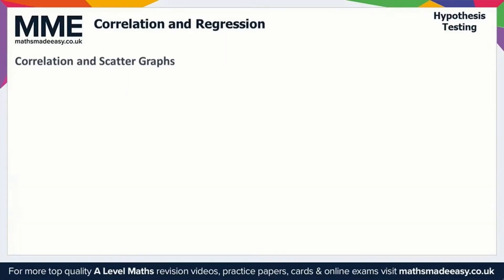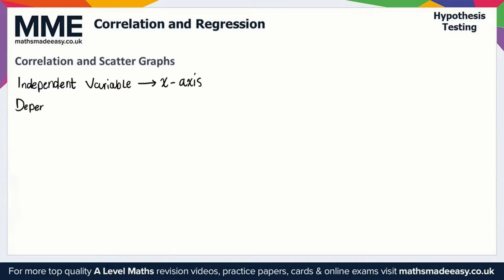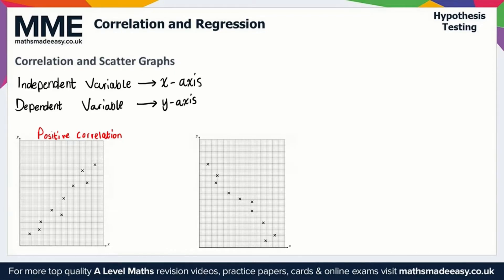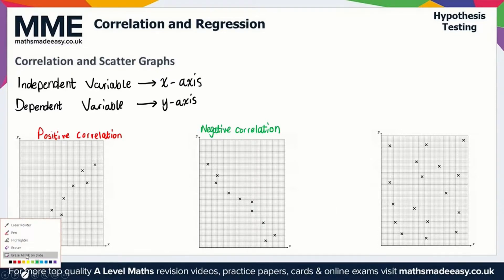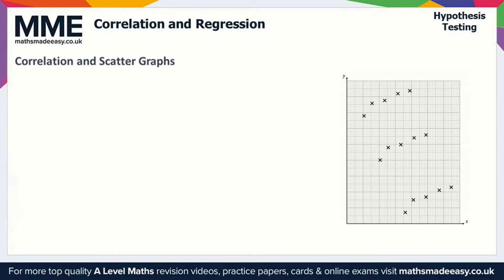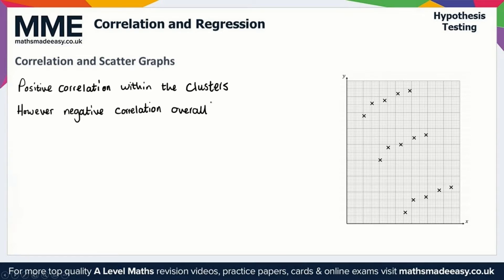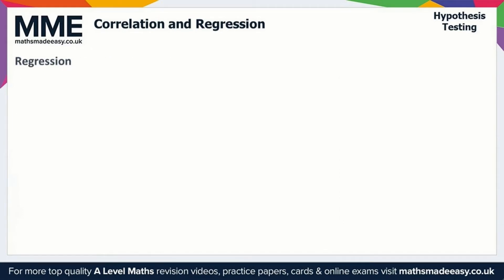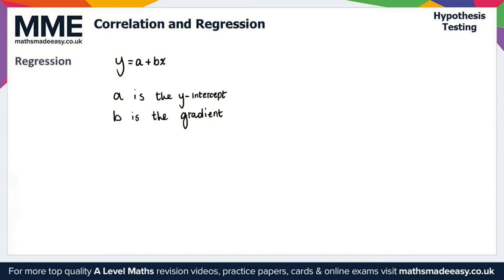161 - MME - A Level Maths - Statistics - Correlation and Regression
This is the Maths Made Easy video on A Level Maths - Statistics - Correlation and Regression